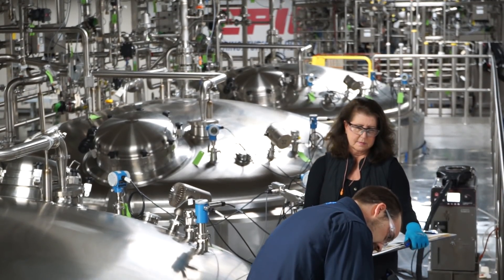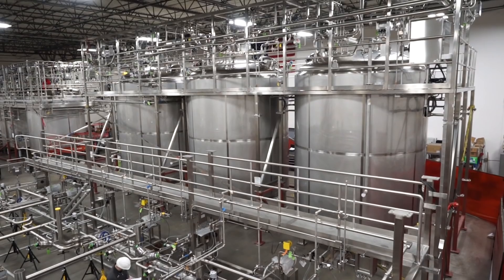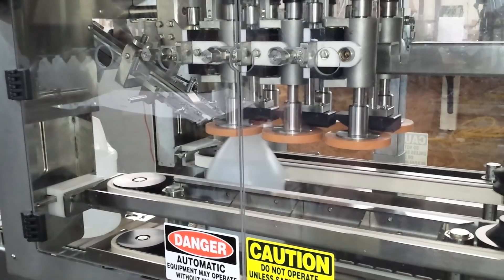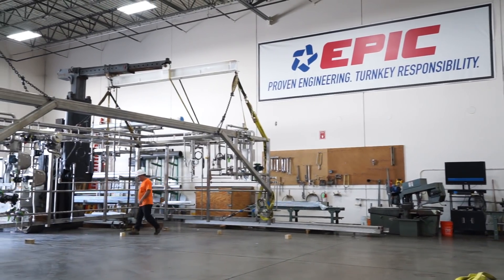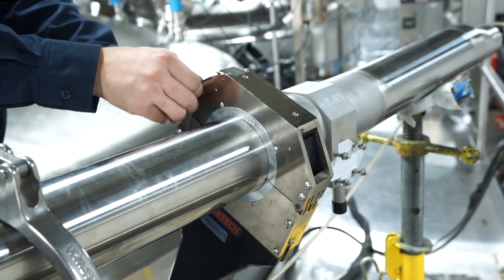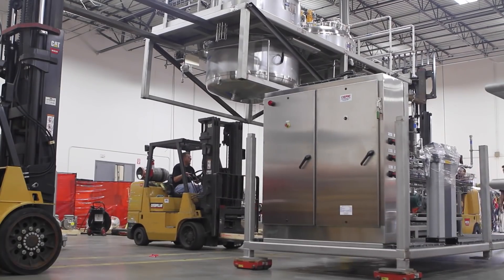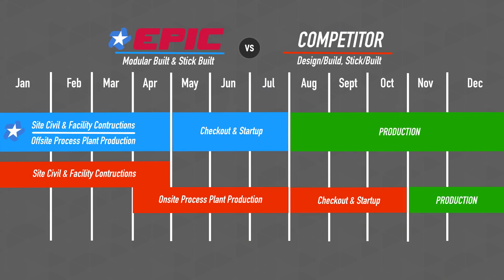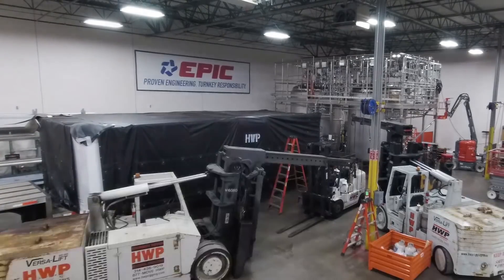The Key to Ensuring Sanitary Process System Fabrication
EPIC engineers and fabricates sanitary process systems in an isolated fabrication shop, ensuring that your process remains bacteria-and-contaminant free

Whether your company produces pharmaceuticals, food and beverage or consumer products, EPIC will get you up and running with the industry’s fastest time-to-market.

We’ll make managing your project easy because we’ve been where you are. EPIC’s process and automation engineers come directly from the industries we serve. We have first-hand experience overcoming the challenges associated with running and maintaining sanitary production plants.

During fabrication, your sanitary process systems will be overseen by an in-house quality assurance manager and fabricated in a controlled sanitary environment to ensure quality and on-time completion. Our QA team has over 30 years of sanitary welding and steel fabrication experience. They enforce procedures set forth by the American Welding Association and American Society of Mechanical Engineers. This includes BPE standards for hygienic process systems

EPIC takes a modular design-build approach to reduce your project timeline. Unlike stick build fabricators, EPIC engineers and builds your process equipment and control systems in a single off-site facility. This allows us to build and test your sanitary process systems fully, resolving all startup issues before you get to production. Off-site fabrication also ensures that your proprietary process is kept secret from competitors and current employees until you’re ready to unveil.

By partnering with EPIC, you can increase production whenever demand increases. With plug-and-play process skids you can change plant locations or use the original design to scale-up production. We can reduce your cost and build time by fabricating one or more replicas based on the original design documents. At the end of each project, we’ll will be there to help you ship or install your sanitary process system anywhere in the world.

EPIC brings practical engineering experience and transparent sanitary fabrication to your process systems projects. Contact EPIC to learn how we can eliminate sanitary fabrication risks and deliver your process system with the industry’s fastest time-to-market.